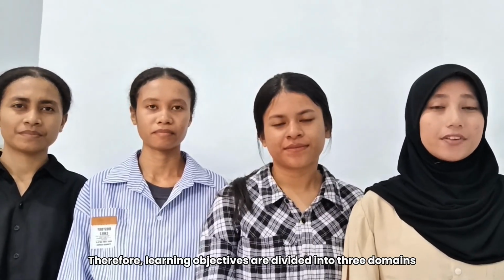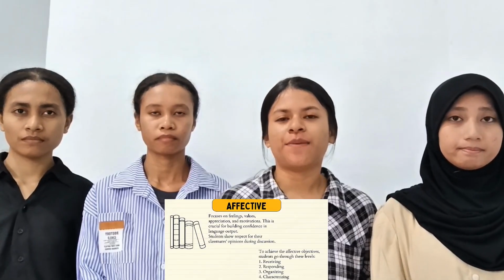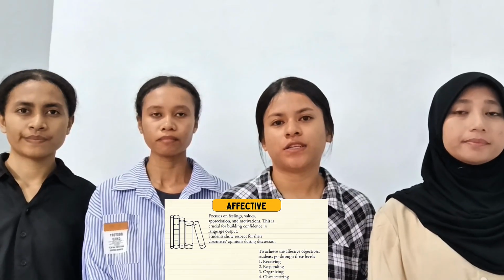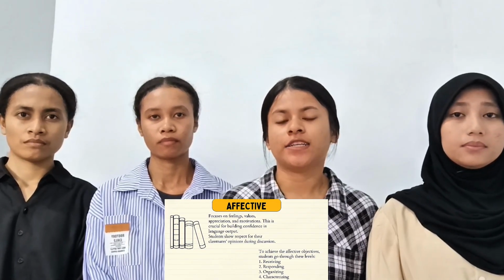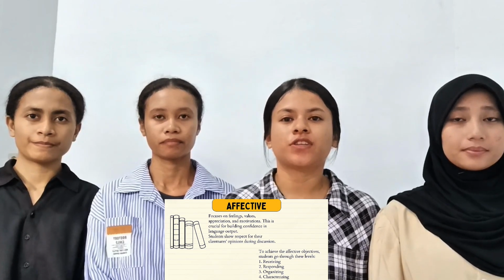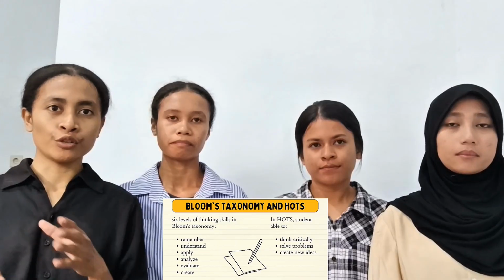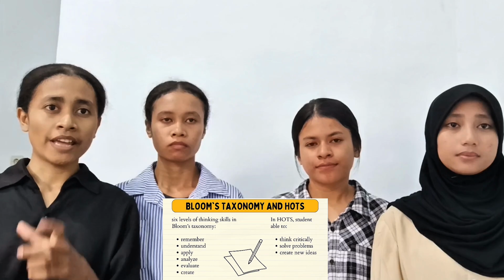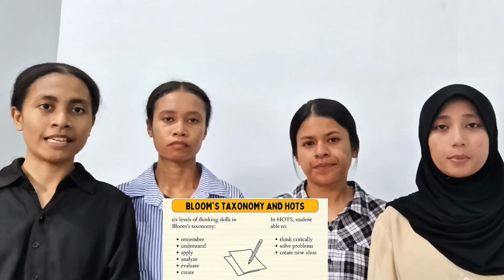Presentation Group 5 | Learning Objectives & Bloom’s Taxonomy and HOTS| Introduction Design Course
INSTRUCTIONAL DESIGN course.
Presentation assignment

Group members and NIM:
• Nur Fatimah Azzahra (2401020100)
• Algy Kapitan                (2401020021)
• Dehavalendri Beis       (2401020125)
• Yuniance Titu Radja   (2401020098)